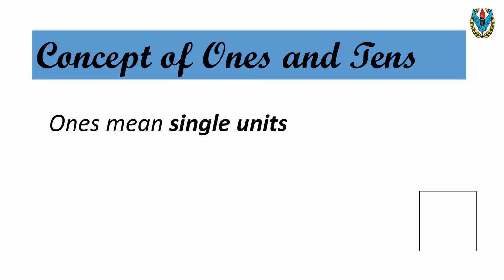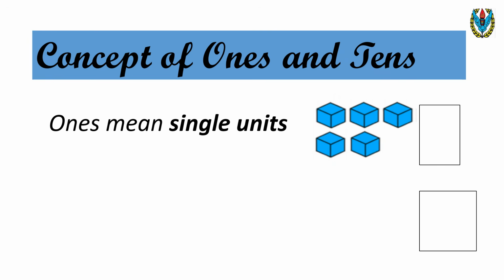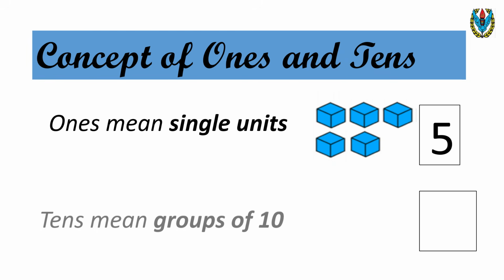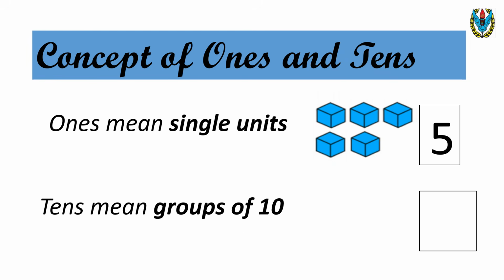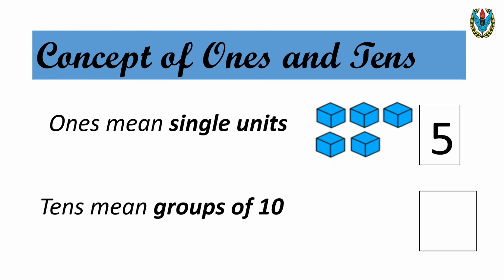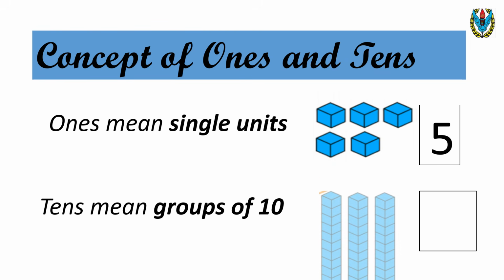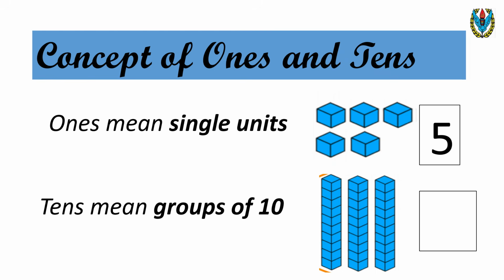K.G Math lecture 9